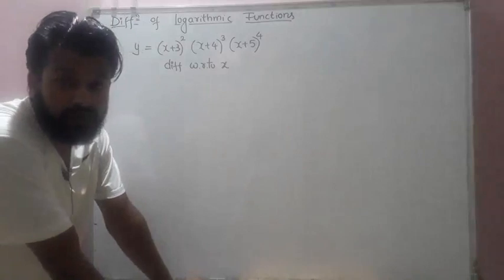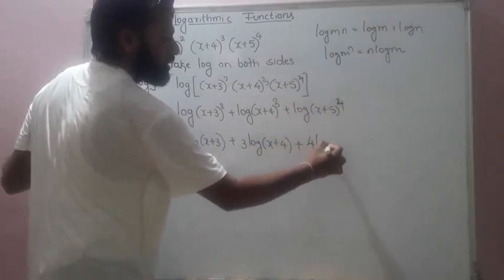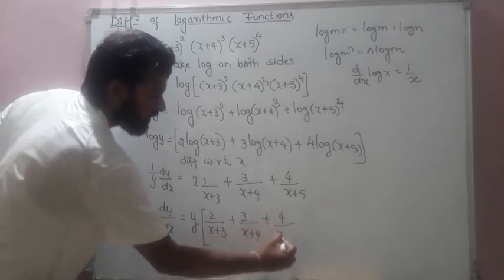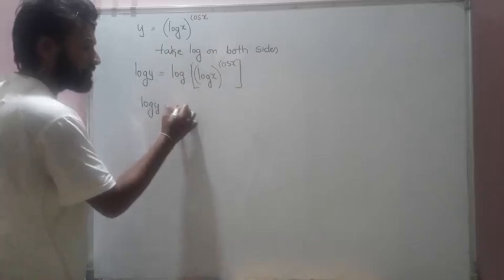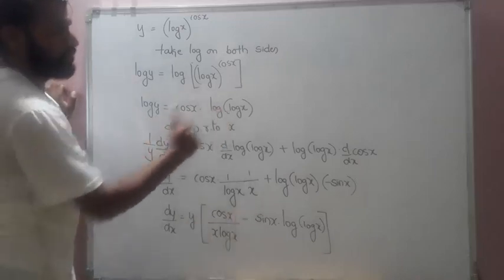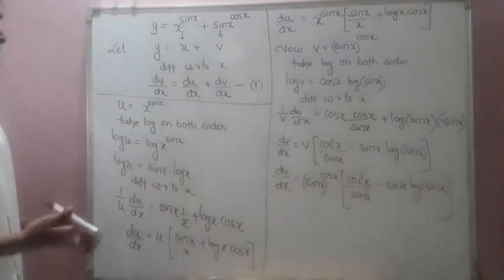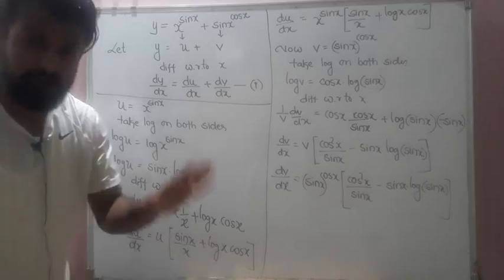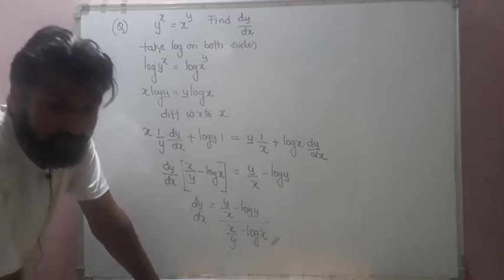Differentiation-Part 6 Logarithimic By Ganesh Sir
Continuation of previous part. Differentiation of logarithmic functions